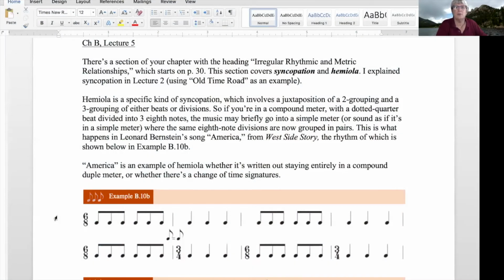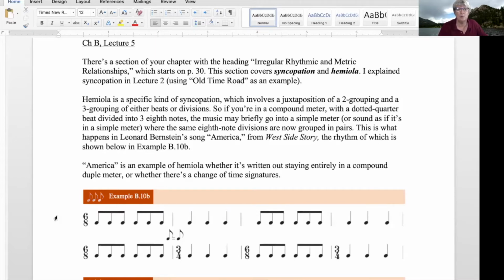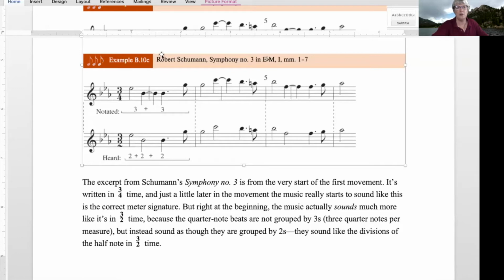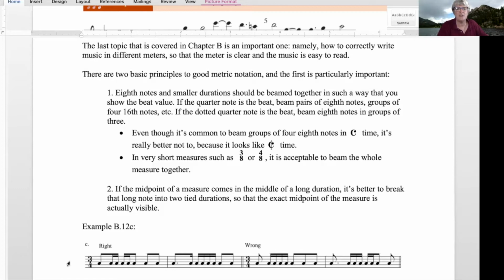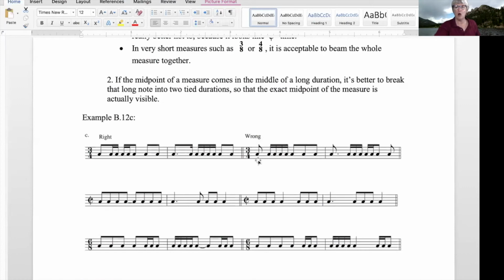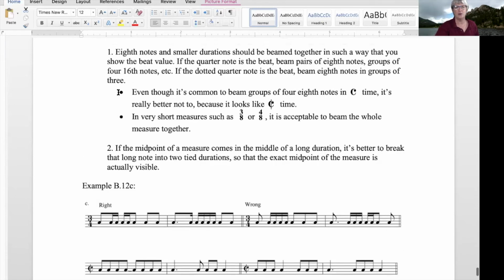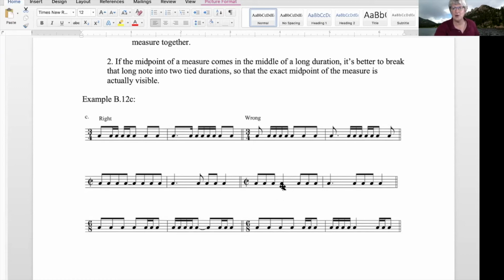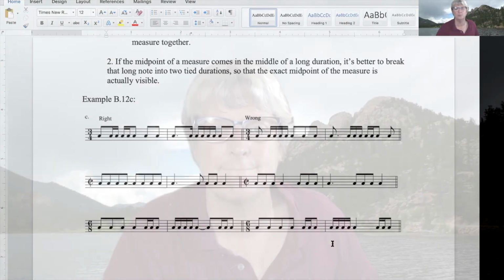Ch B, Lecture 5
This lecture consists of an explanation of hemiola, and also information about notating rhythms correctly in different meters.